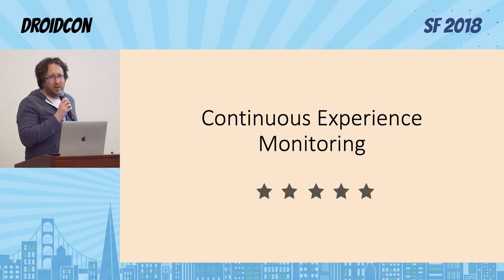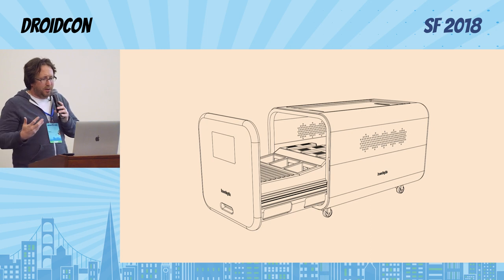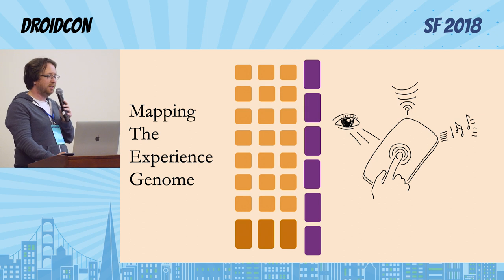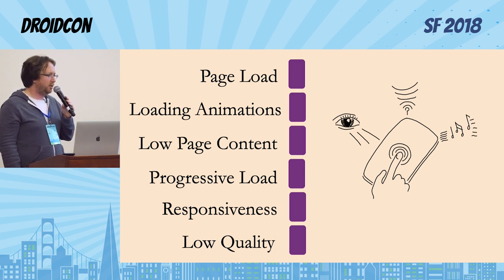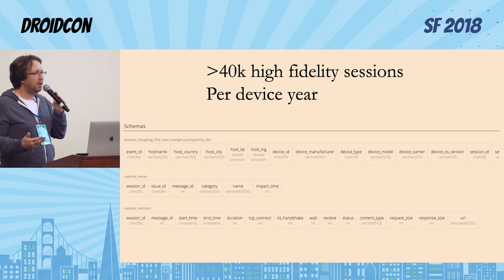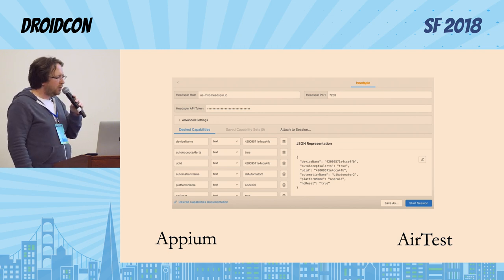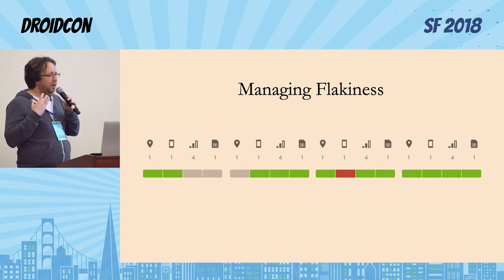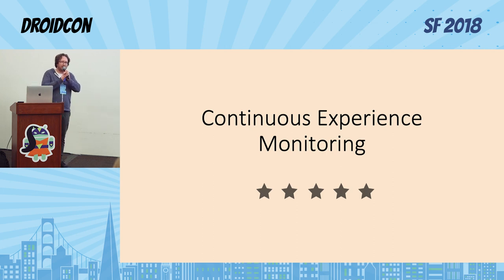droidcon SF 2018 - Android performance monitoring with automation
Brien Colwell

Android performance monitoring with automation

An overview of performance monitoring with automation for Android apps, with a bunch of examples of how to hook it up end to end, integrate with the team process and CI/CD etc.

Content and programming organized by Ty Smith, GDE/GDG & Mobile Tech Lead Manager at Uber & Joaquim Verges, GDG & Android Tech Lead at Twitch.

See you at droidcon SF 2019! November 18-19 @ Mission Bay Conference Center.